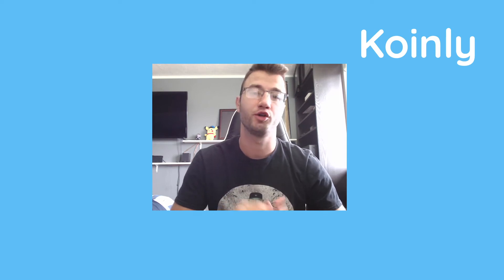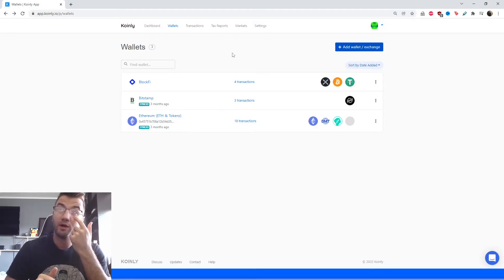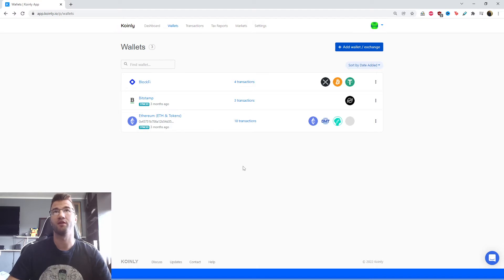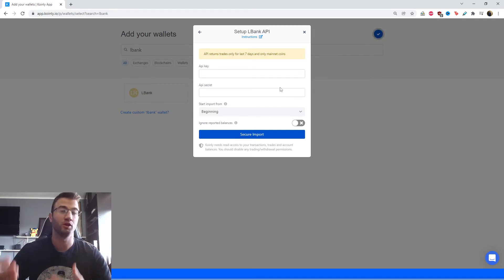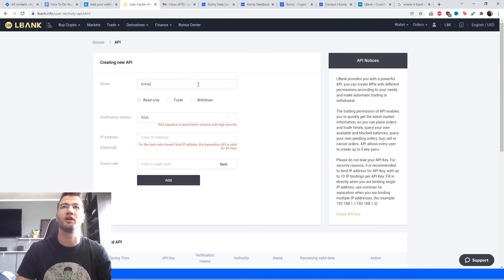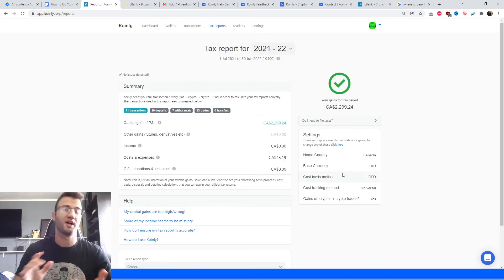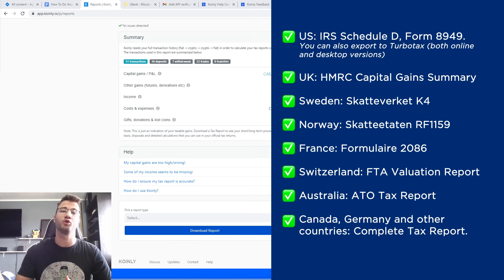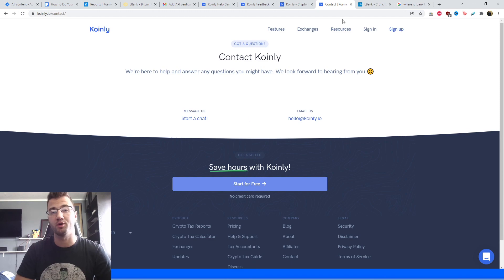How To Do Your Lbank Crypto Tax FAST With Koinly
Trading with Lbank ? Not sure how to do your crypto tax? Worried about the IRS or your country’s tax authority? Relax, we've got you! Watch and learn with Koinly.

Using Lbank and wondering how to do your Lbank crypto taxes before the IRS, HMRC, CRA, or the ATO tax deadline? It’s really easy! Today I’ll show you have to quickly import your Lbank transactions into Koinly -  by importing different CSV files into Koinly. Koinly then calculates your cryptocurrency taxes and generates a fully compliant tax report that you file with yourself, or send to your crypto tax accountant. Let’s get your crypto tax sorted!

[00:00] Introduction
[00:50] Integration
[4:00] How To Download Tax Reports

Want more info? Check out our step-by-step guide on how to get your Lbank crypto tax done with Koinly